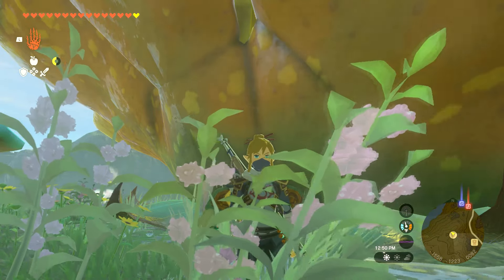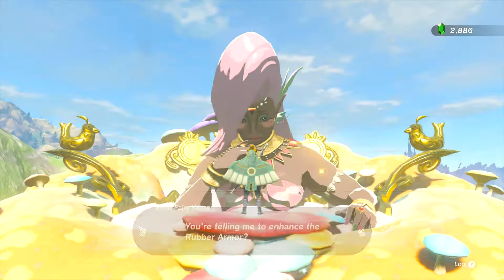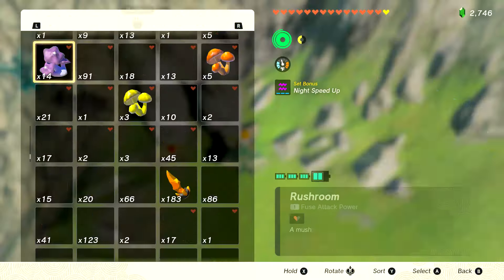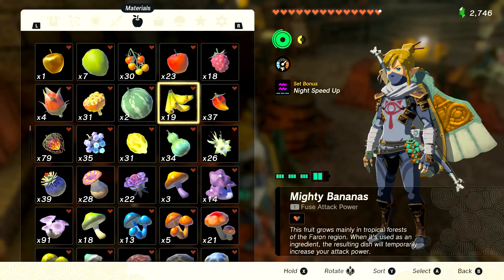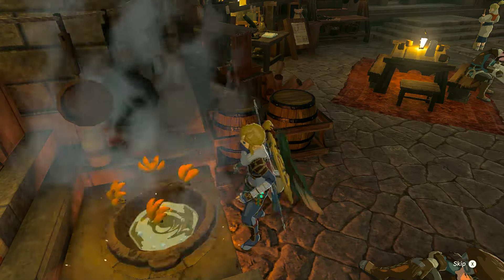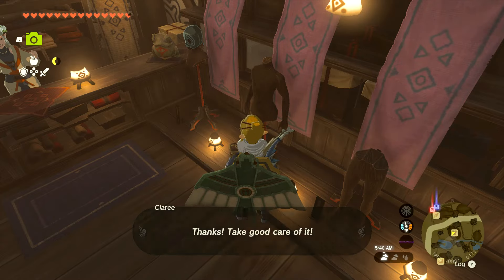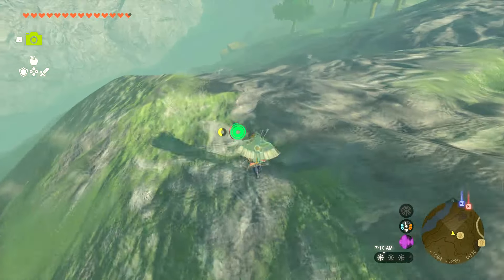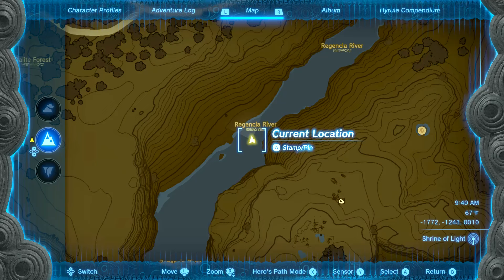Zelda TOTK [78]: Radiant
Zelda TOTK Tears of the Kingdom playthrough part 78! Dang, we're getting up there. Anyway, I do a bit more armor upgrading since we have a lot of new stuff, and then I end up remembering two more armor sets that I can get right now that I haven't gotten yet. We also get a bunch of Koroks today. I swear we'll get to Goron City pretty soon here!